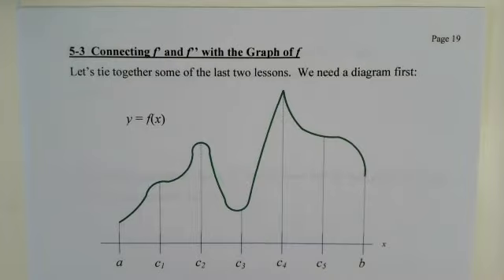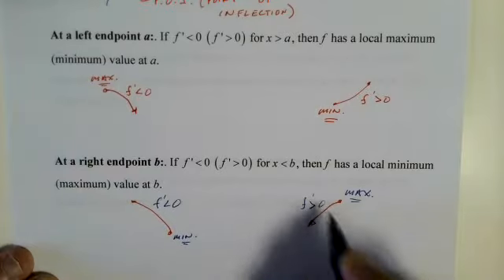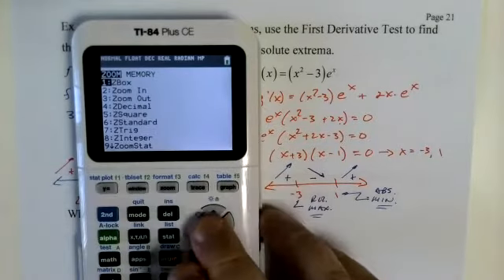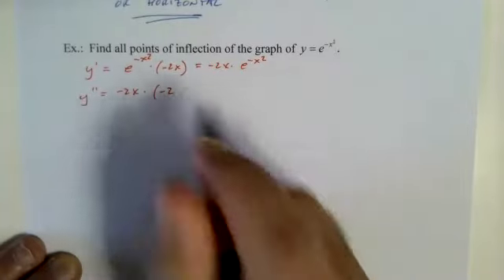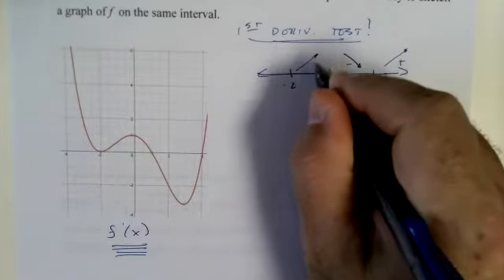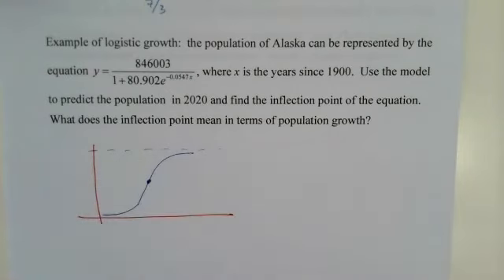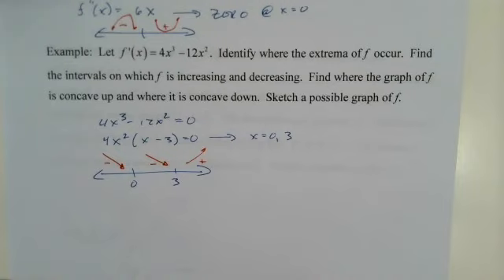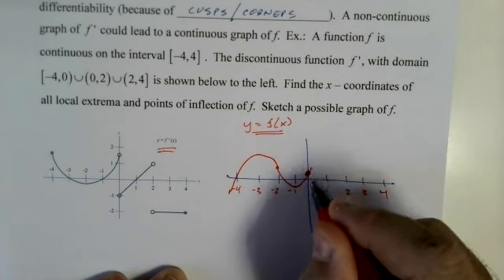AP BC Calc 5 3 Connecting f' and f'' with the Graph of f Revamp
AP BC Calc lesson 5.3 on connecting graphs and their first and second derivatives